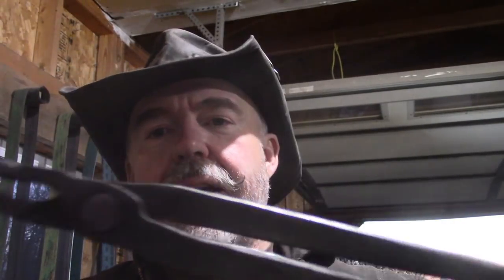Making some Tongs for a New Blacksmith - Forging it Forward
Etsy Store